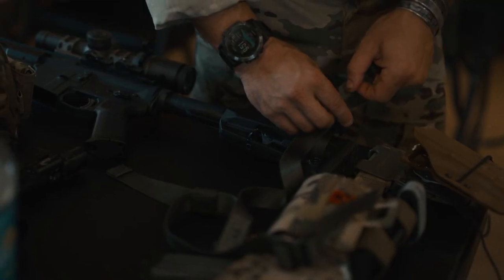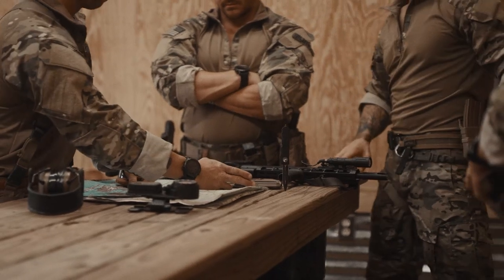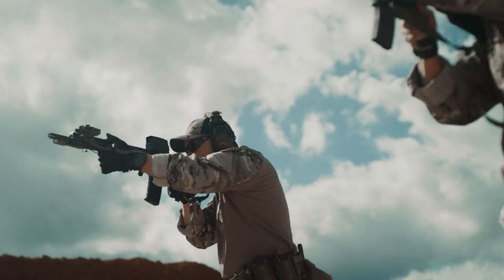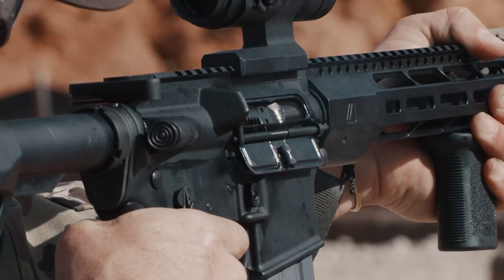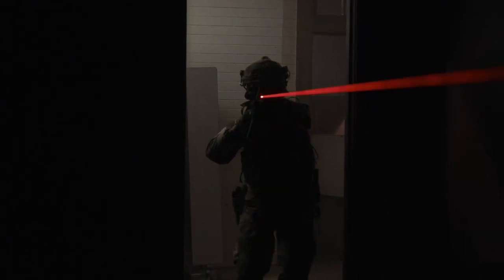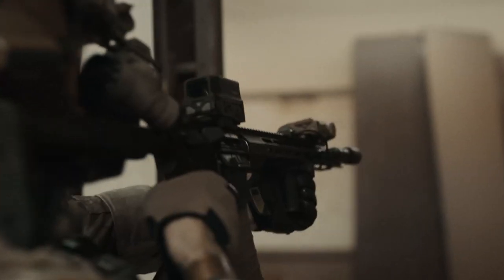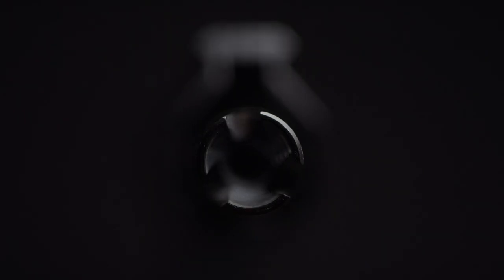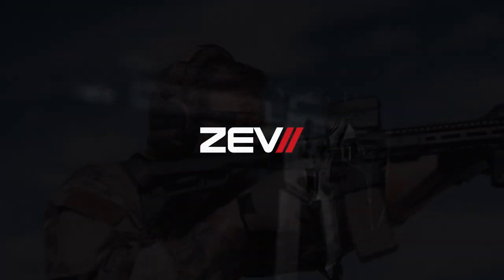ZEV CORE DUTY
ZEV CORE DUTY Rifles are intended for professional end-users and
serious shooters alike. The Duty rifle features the high quality and
aesthetics ZEV rifles are known for. With mil-spec controls and functional upgrades, this rifle will deliver excellent performance
in the field or on the range. At ZEV we’ve made a commitment to performance-driven firearms and the Core Duty rifle is no exception.